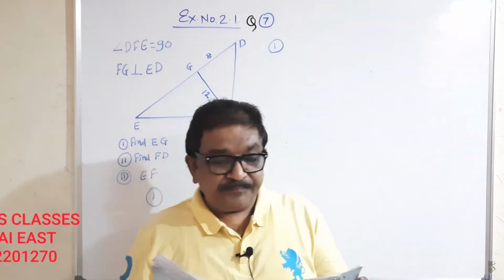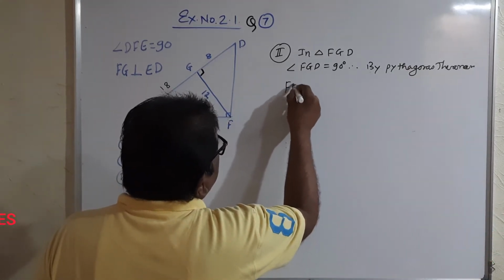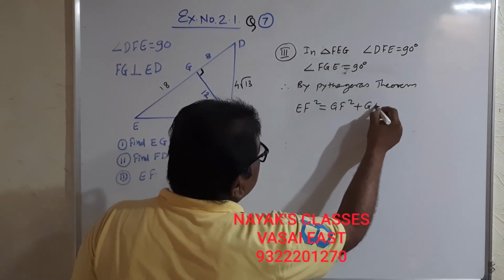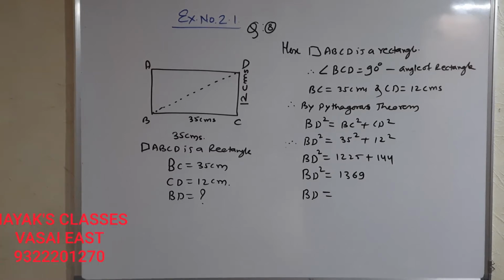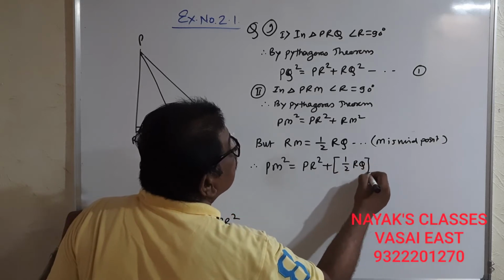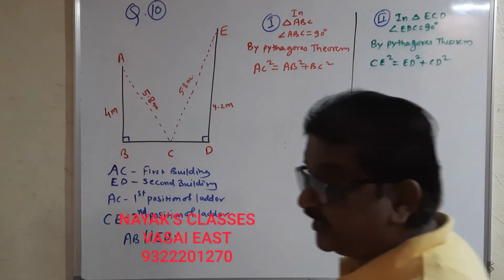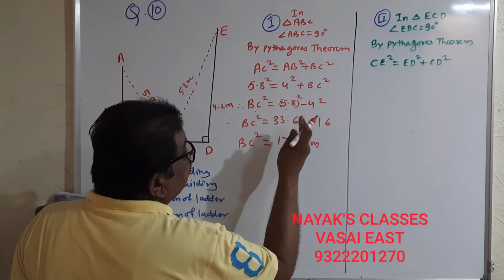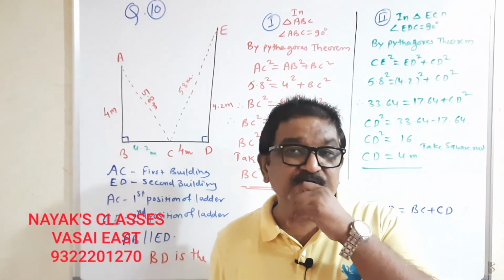Geometry ch.number 2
Ex.number 2.1 part 2